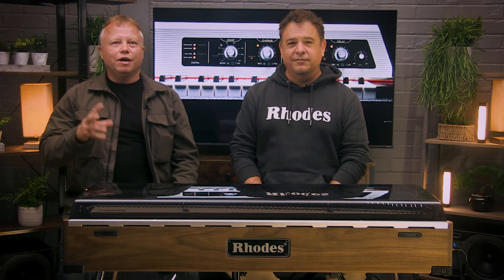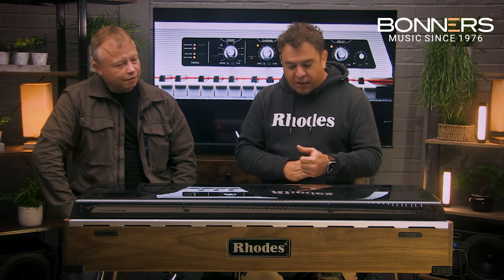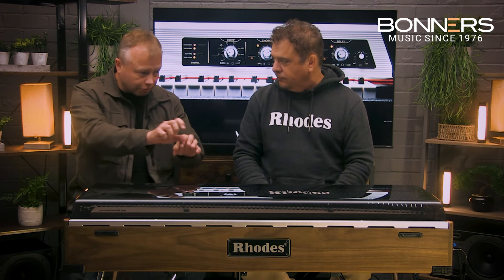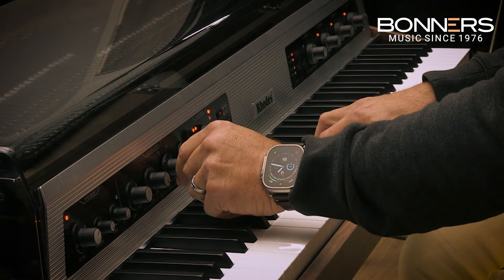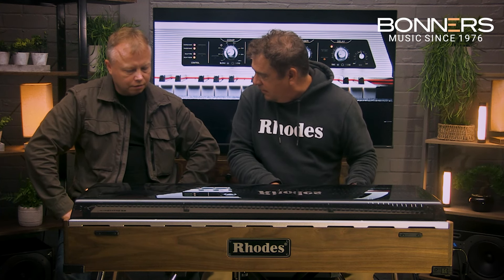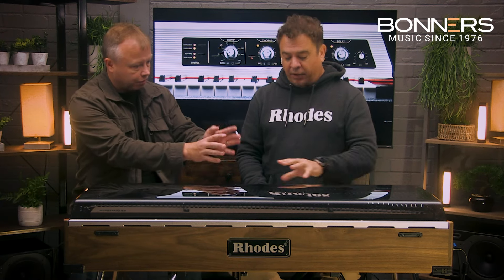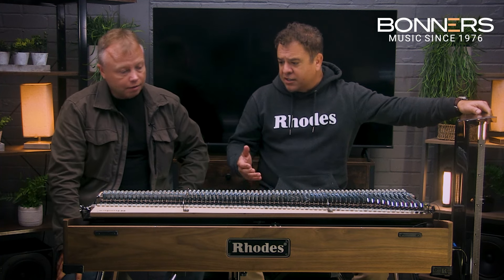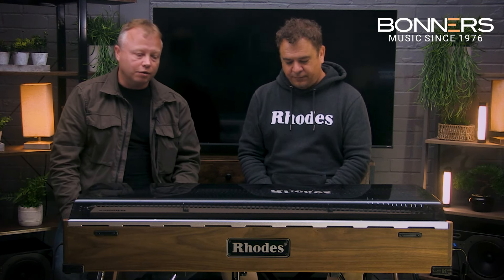Rhodes MK8 Electric Piano | Full Demo & Buyer's Guide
In this video, Tony is joined by Jamie Bullock, Head of Artist Relations and Sales at Rhodes, for an in-depth look at the incredible Rhodes MK8 electric piano. Together, they explore the features that make this the electric piano of your dreams — from its classic, vintage sound to its cutting-edge modern enhancements.

Whether you're a studio musician, a live performer, or a fan of that legendary Rhodes tone, this video has something for everyone.

✨ Rhodes MK8 at Bonners

Bonners is thrilled to have been appointed as an official agent for the Rhodes MK8. If you'd like to experience this outstanding instrument for yourself, you can book an exclusive, one-on-one in-store session. This is your opportunity to  immerse yourself in the MK8's remarkable sound and craftsmanship, with ample time to truly connect with the instrument.

📍 Come and see the Rhodes MK8 at Bonners Milton Keynes showroom

⏱️ Timestamps

00:00 Intro
01:55 Rhodes brief history
06:21 mk8 Overview
08:42 Pre-Amp & EQ
12:42 Envelope Filter
15:37 Audio Outputs
16:35 Expression pedals
18:53 VariPan Vibrato
24:20 Delay Effect
25:25 Pseudo Reverb
27:15 Chorus
27:40 Compressor
28:42 Let's look inside
30:00 Colour options
32:38 Headphone pre-amp

ℹ️ About the Rhodes MK8

The Rhodes MK8 is a modern reimagining of the iconic electric piano, seamlessly blending vintage appeal with contemporary advancements. At the heart of the MK8 is its signature Rhodes tone, cherished for its warm, dynamic sound. While it faithfully preserves this classic sonic character, the MK8 also features updated components that offer enhanced precision and tonal clarity. Musicians will appreciate the improved timbre controls, which provide a broader range of sound shaping, allowing for fine-tuning that suits any musical context.

❓ Questions ❓